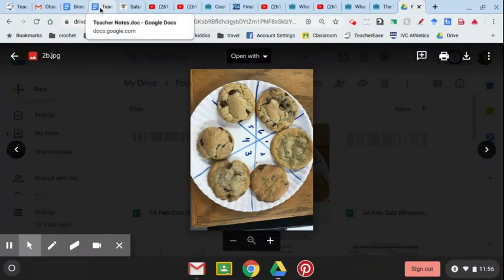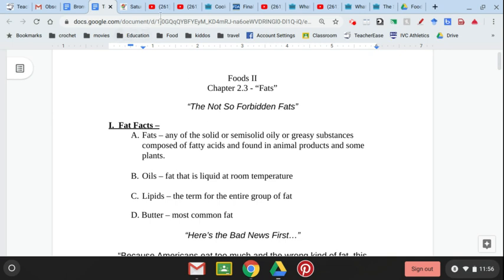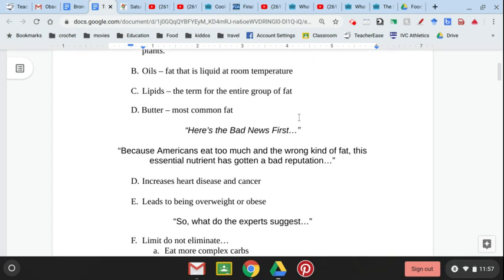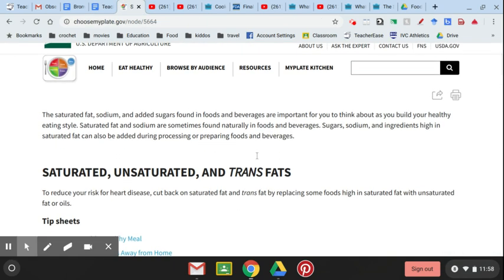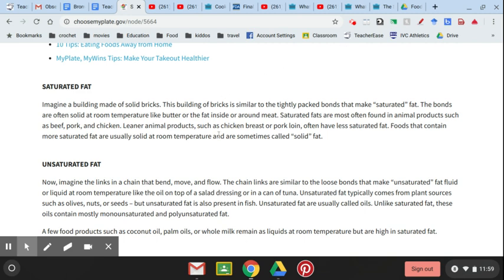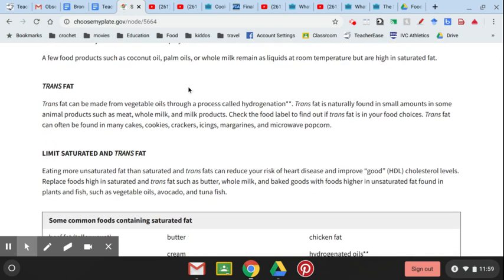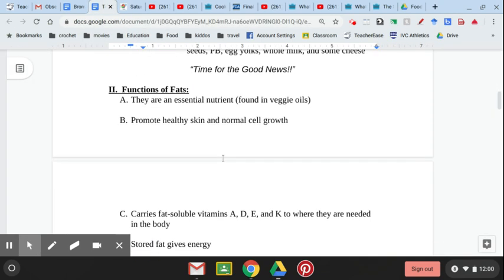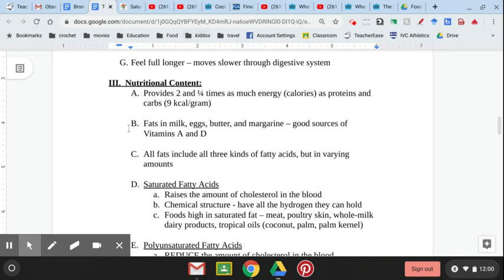Fats Notes Part 1 2020 1